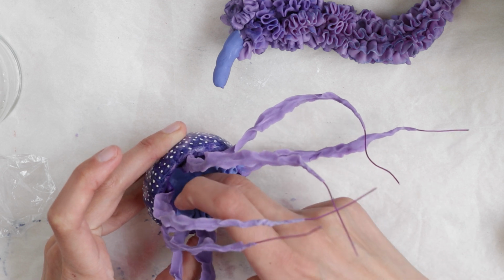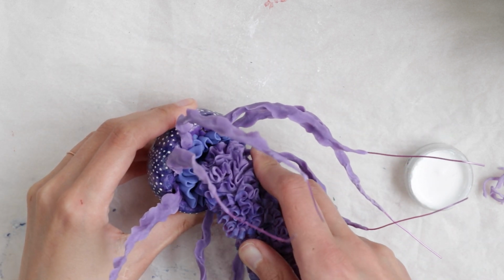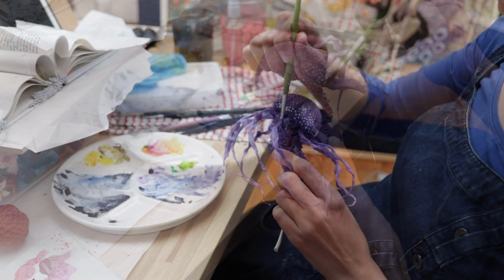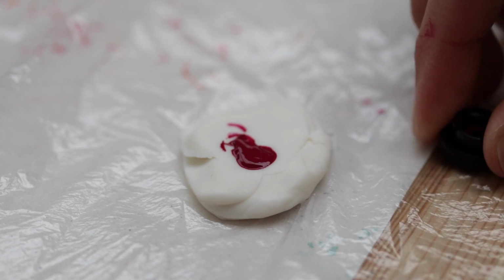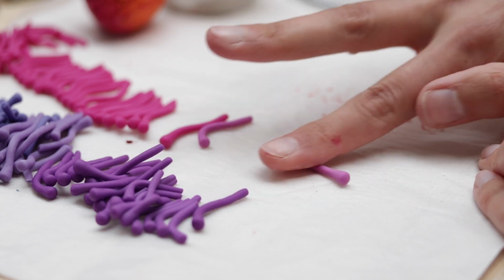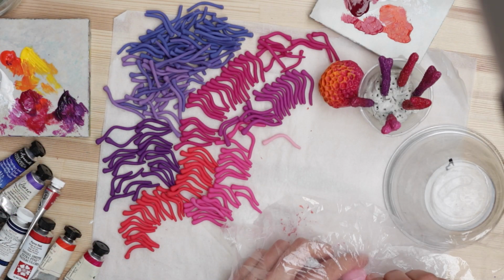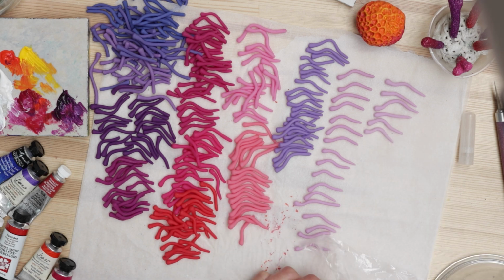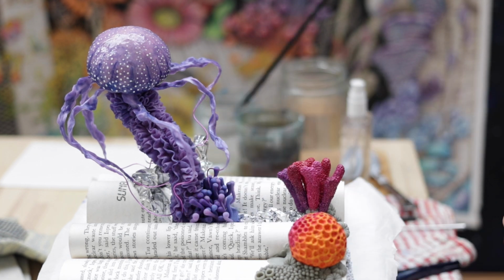SCULPTING A JELLYFISH ON A BOOK 🌊 Talking about Pushing your Art Further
Sculpting a realistic jellyfish using various clays on a reclaimed book, while talking about pushing your art further.
Pictures and details of the sculpture

◉ART SUPPLIES◉

C l a y s & C o
❱ Modena Air-dry Polymer Clay by Padico
❱ LaDoll Premier by Activa/Padico
❱ Apoxie Sculpt by Aves
❱ Cosclay polymer clay
❱ Modelspan paper